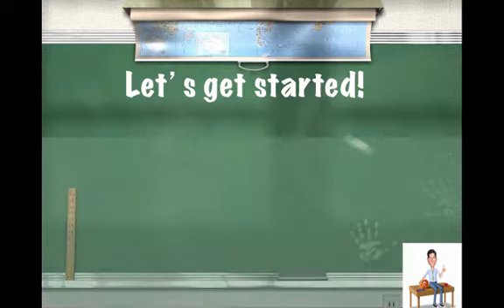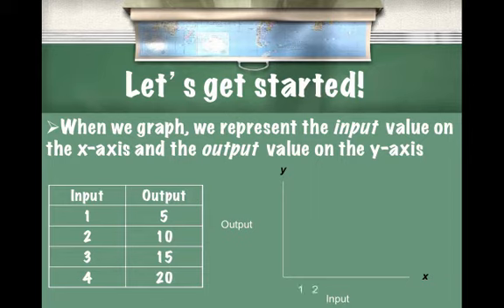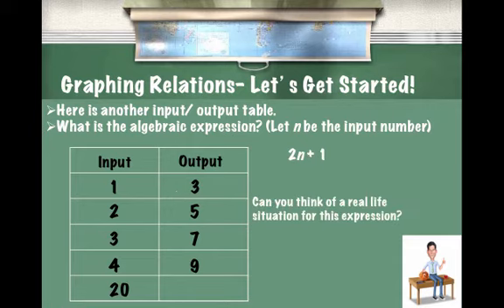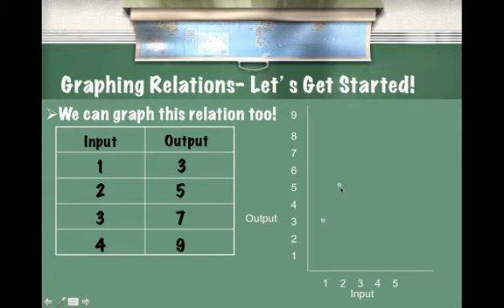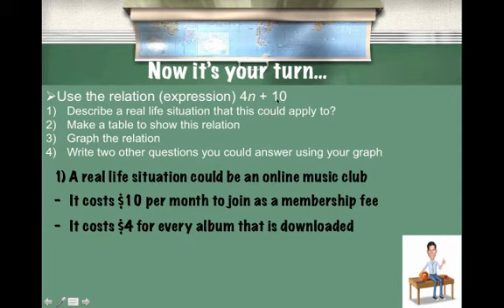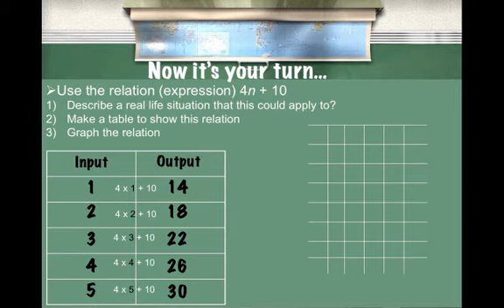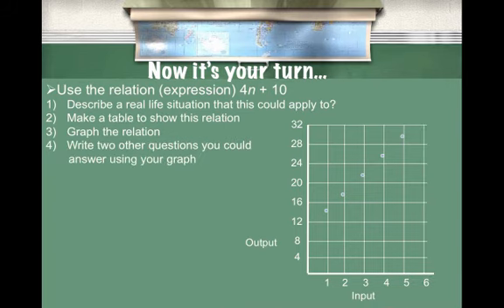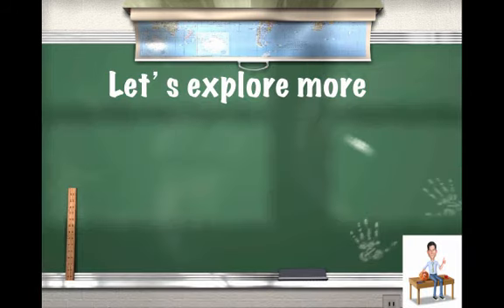Graphing Relations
Today's Lesson on Graphing Relations.  Good luck with your homework!

Table of Contents:

00:00 -
01:20 -
02:50 -
03:59 -
04:51 -
05:53 -
08:40 -
09:48 -